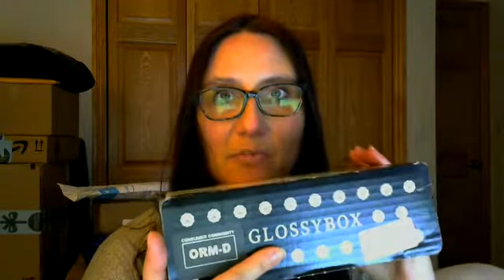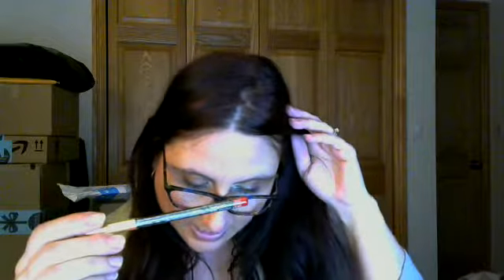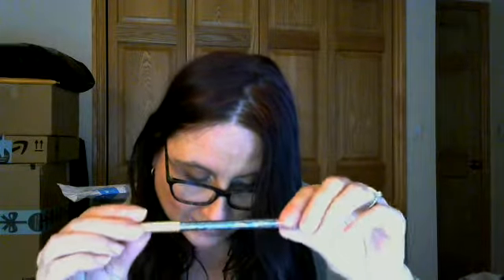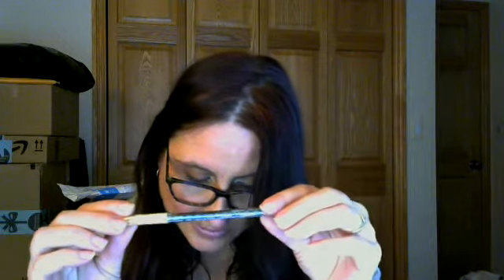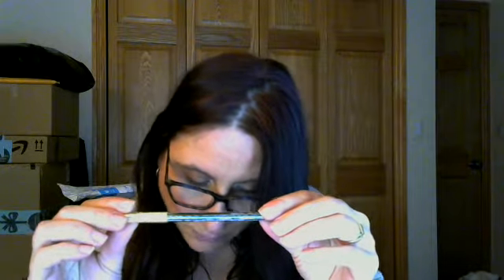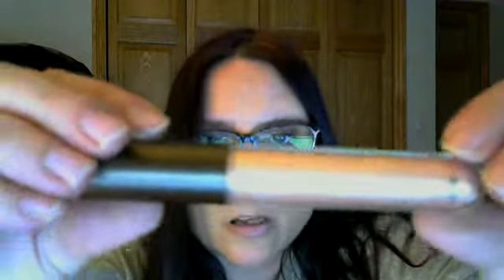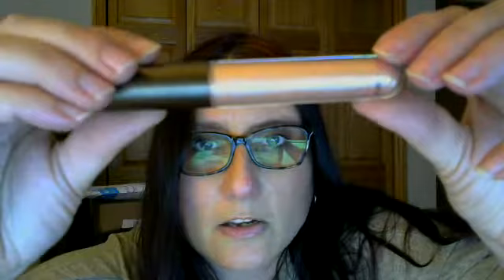Glossybox December 2018 Unboxing / Beauty / Makeup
Each month, Glossybox selects 5 beauty products and sends to you for around $21.00 a month.  I loved the products in my first box, and the box itself is gorgeous.